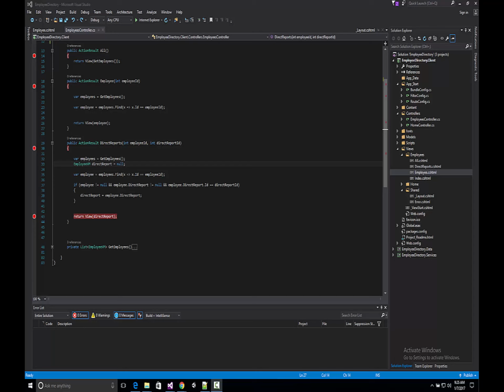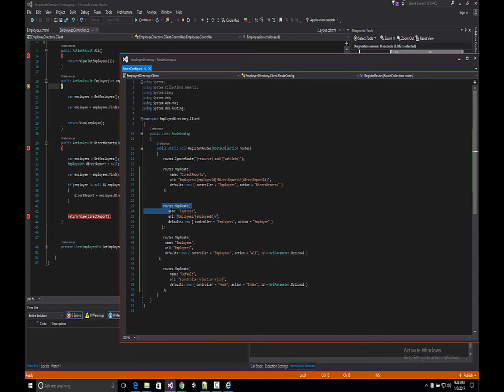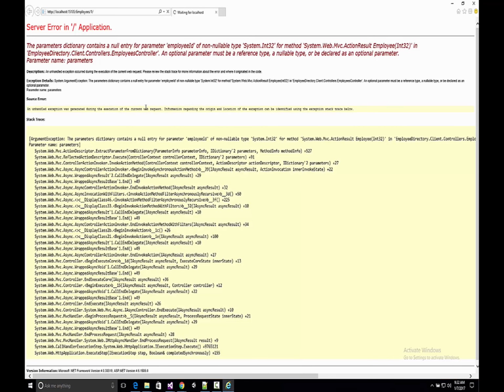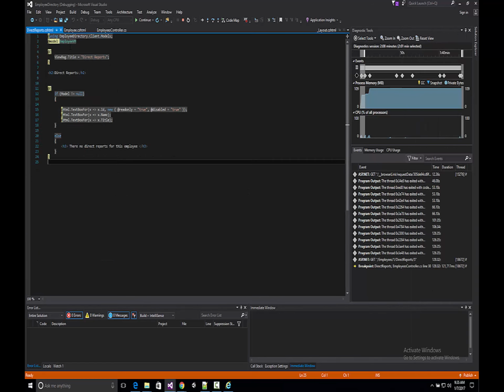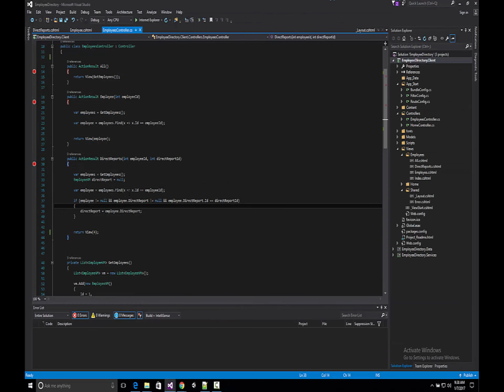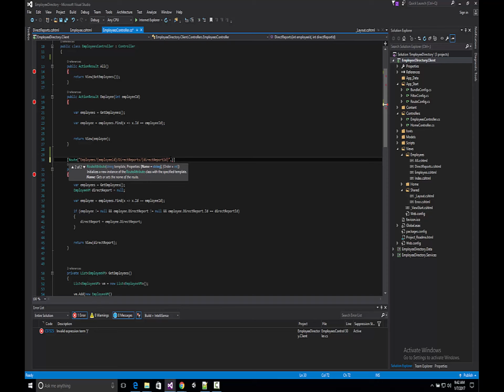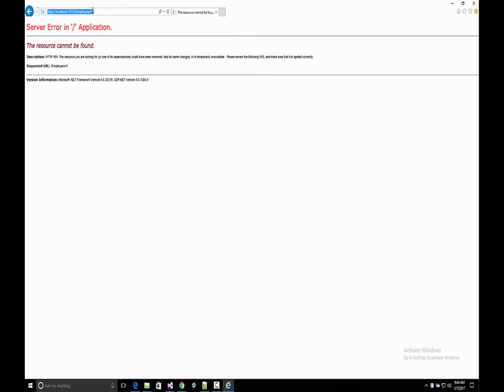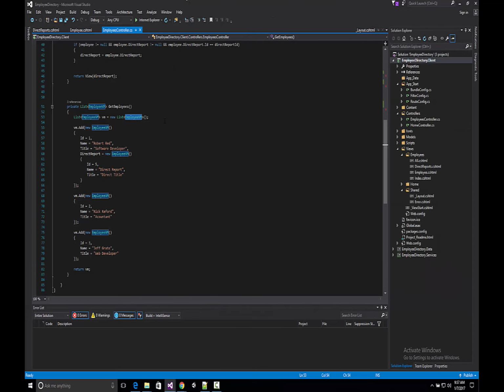ASP NET MVC Programming Routing Part 2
This series is a beginners (and some advanced) guide to ASP.NET MVC and how it fits into your small to enterprise environment.

This episode we will take an even closer look into ASP.NET MVC Routing in Part 2 with routing attributes